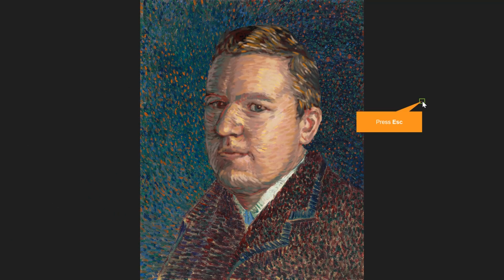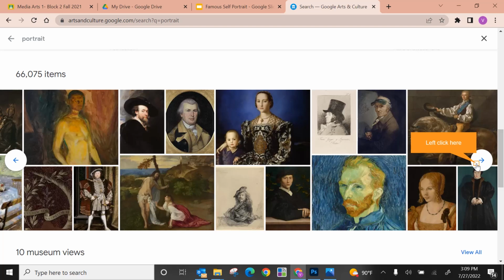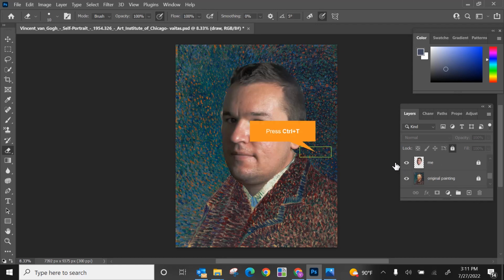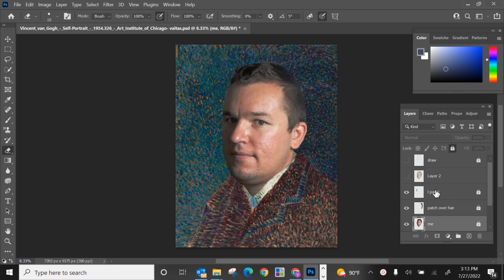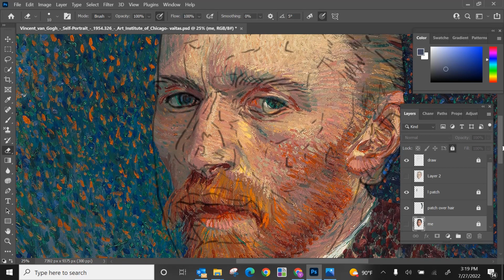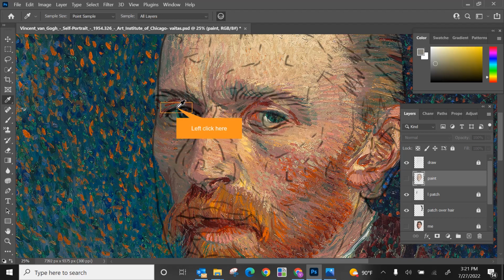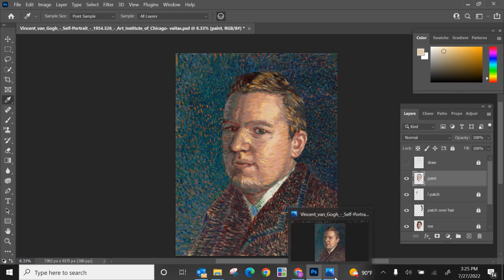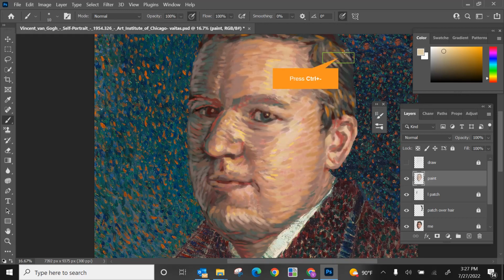Famous Self Portraits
Learn the basics about how to paint yourself into a famous portrait using Adobe Photoshop